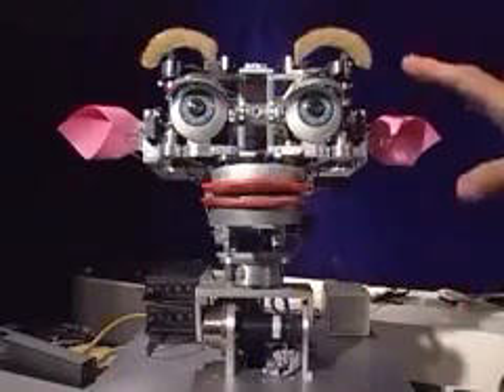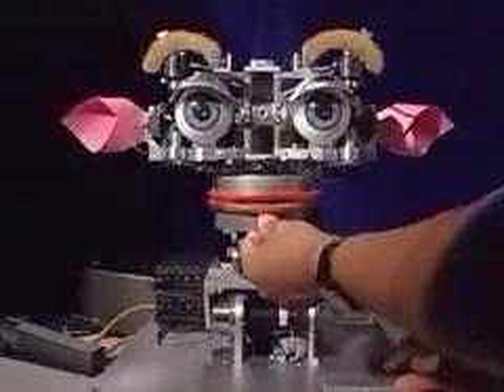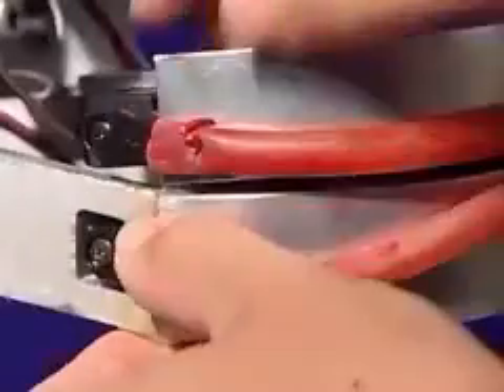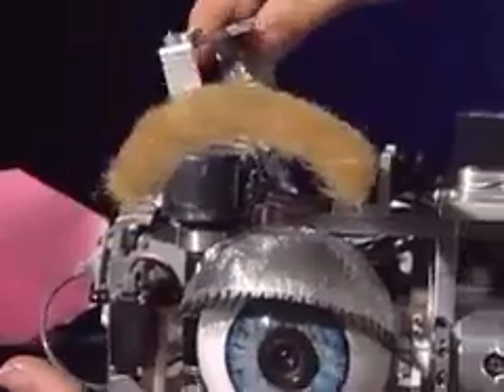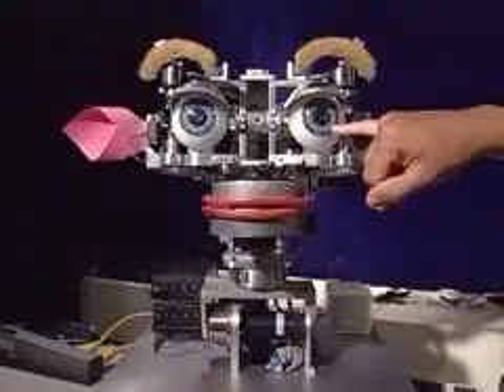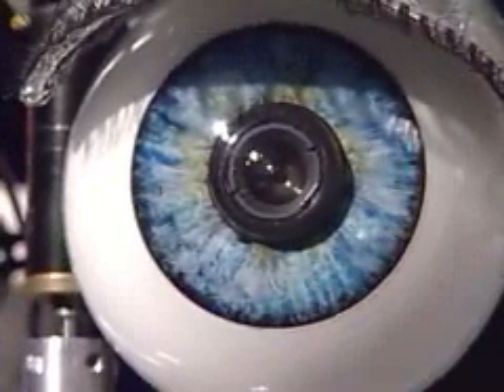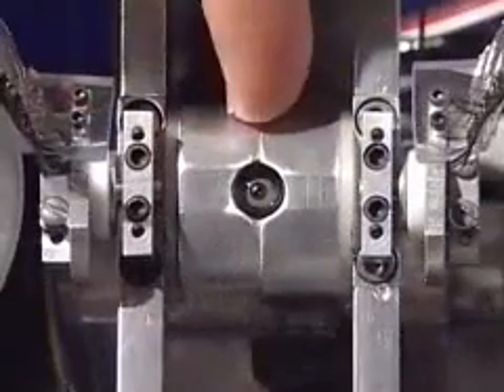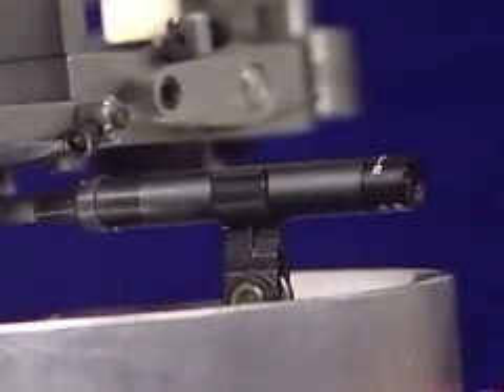Kismet the AI Robot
Kismet the AI Robot from MIT